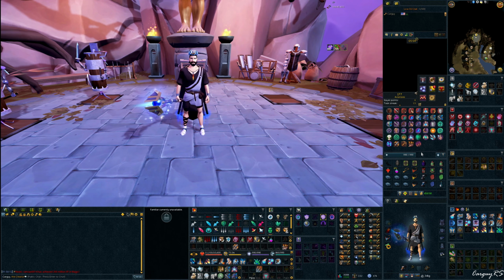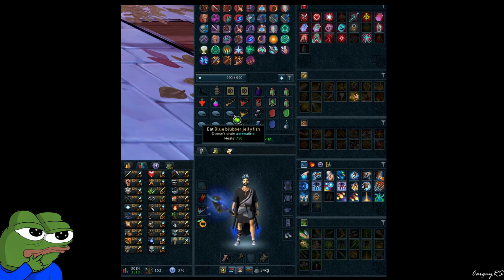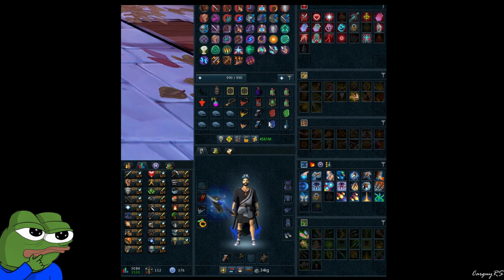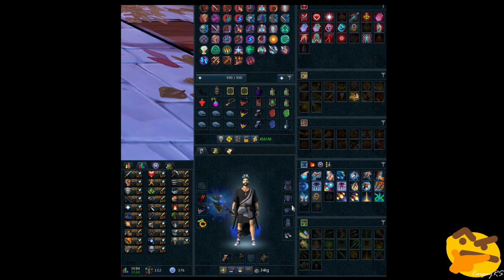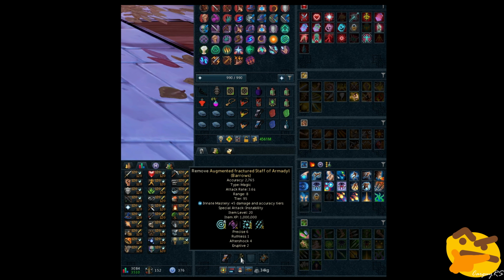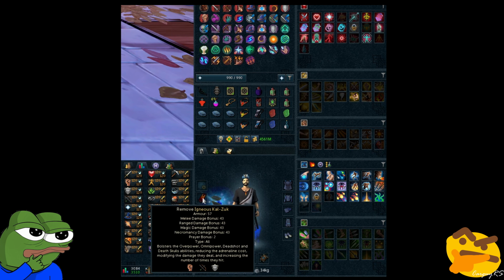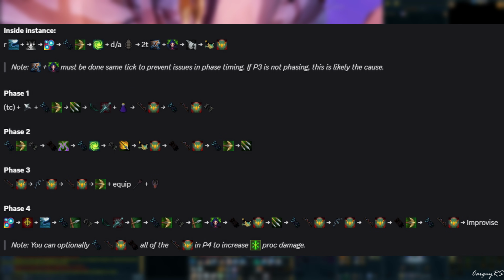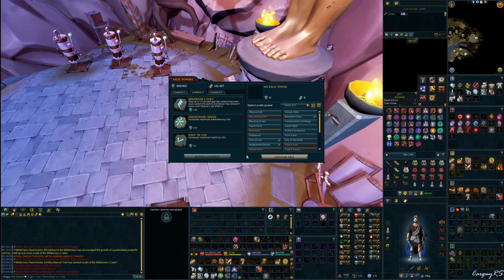(OUTDATED) Wen Nerf® can't stop the FARMING | Raksha Ranged KPH Guide (30+ KPH)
Hello!
I'm finally Updating my Ranged Raksha Guide post Wen arrow nerf. This guide focuses on a KPH setup for Raksha, and is much more consistent than the rotation I used to get Grandmaster Speed Killer on release. Hope it helps!

===Social Platforms===

===Membership===

time codes

0:00 - intro
0:26 - gear used
2:35 - rotation used
4:29 - example kill